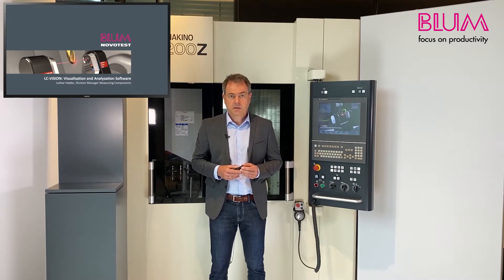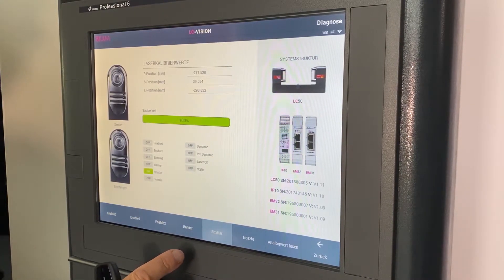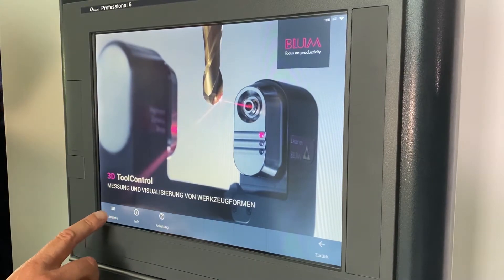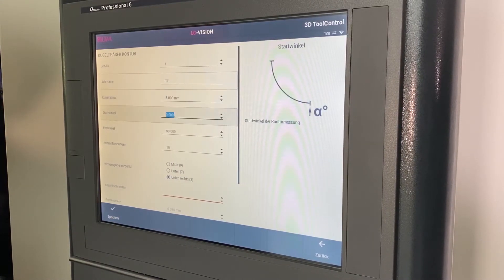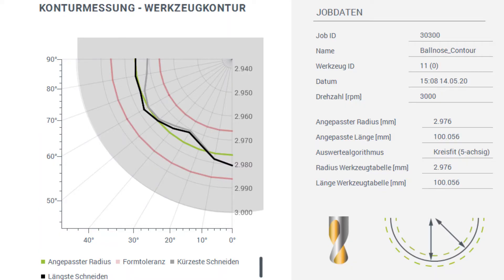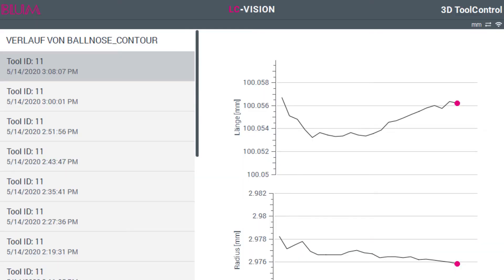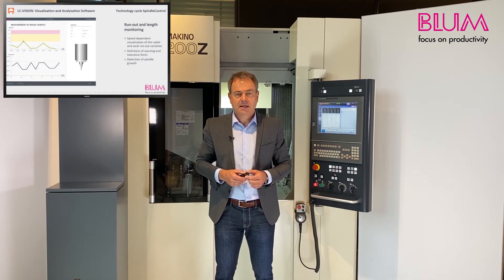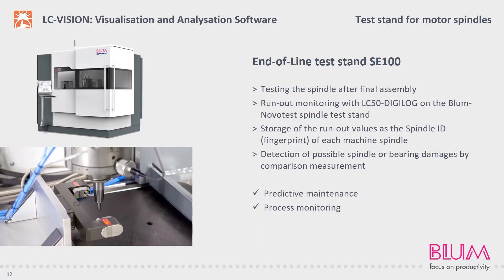LC-VISION: Visualisation and Analysation Software | TECH-TALK online | Blum-Novotest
LC-VISION is an innovative visualisation and analysis software solution for DIGILOG laser measuring systems from BLUM. On the basis of the measured values, the software enables quick visual analysis of the tool and motor spindle quality.